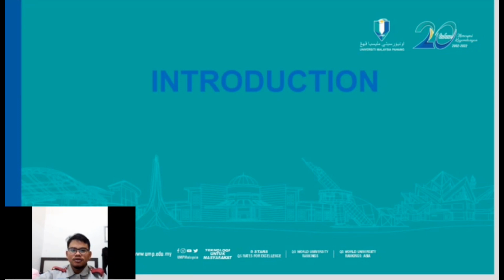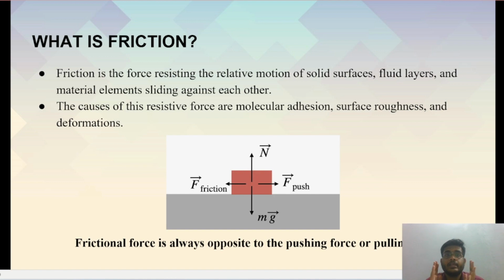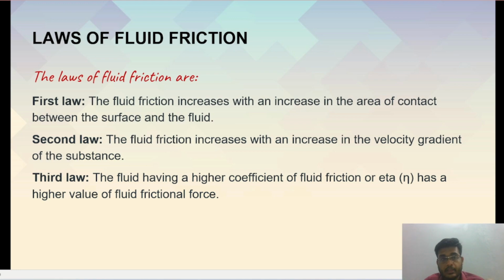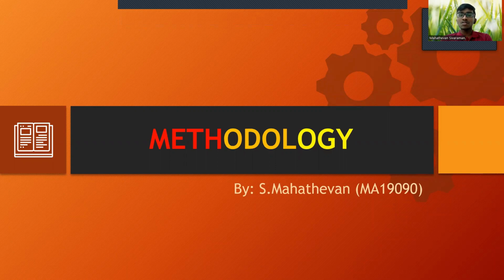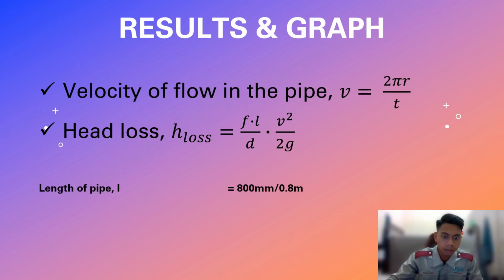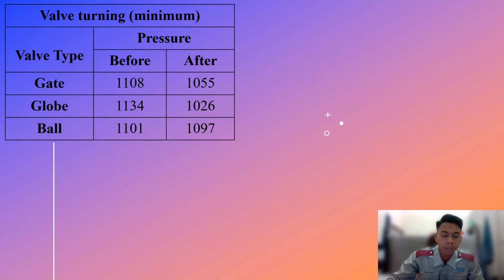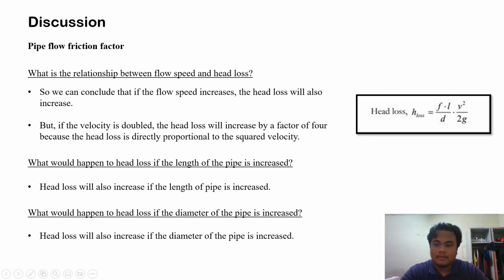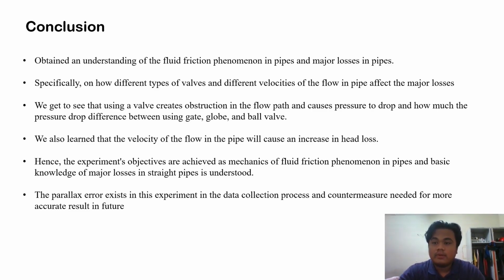BMM3521 ENGINEERING FLUID MECHANICS LAB_G02_E3_VIDEO PRESENTATION_SECTION 03